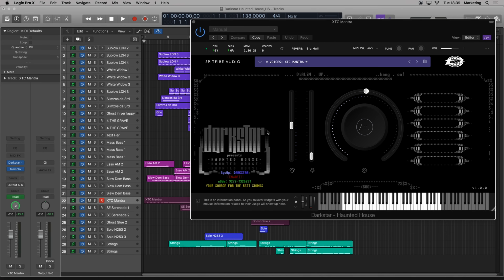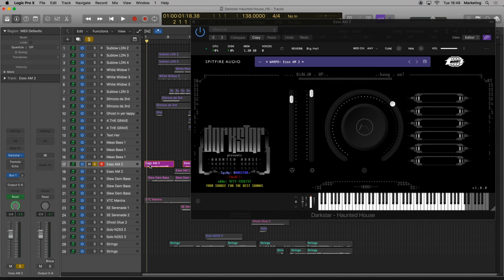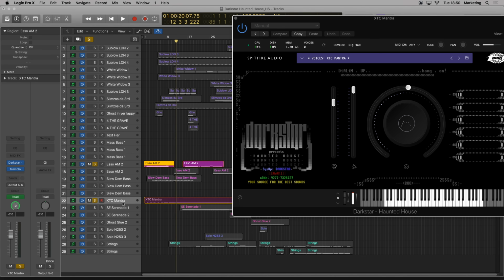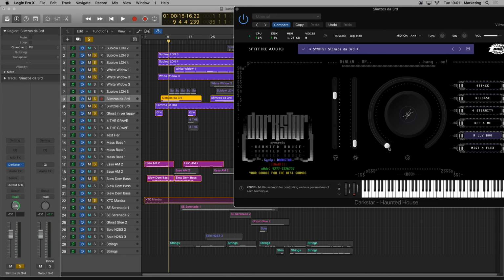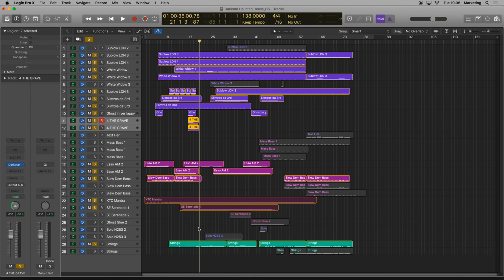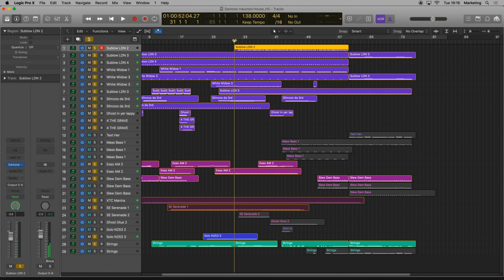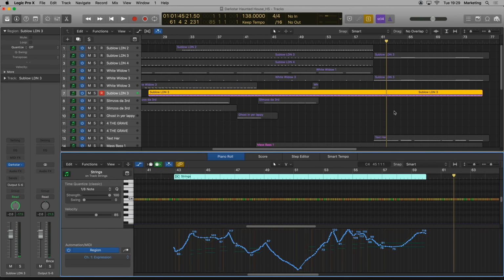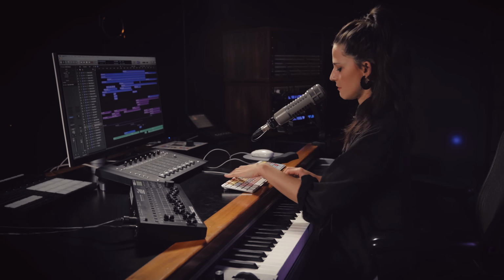Creating A Modern Hybrid Score: Darkstar — Haunted House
DARKSTAR — HAUNTED HOUSE

Spitfire Audio in-house composer Homay Schmitz takes you through her composition, ‘Not the Same’, written using Darkstar's Haunted House and Originals Intimate Strings — showing you how to create a modern score combining electronic and orchestral elements.

This brand new sample library has been made in collaboration with Warp Records electronic duo Darkstar — spectral synth textures and loops, warm sub-basses,  processed drums and icy vocals, layered with subliminal spectral rave echoes.